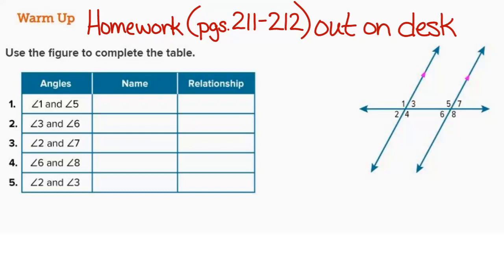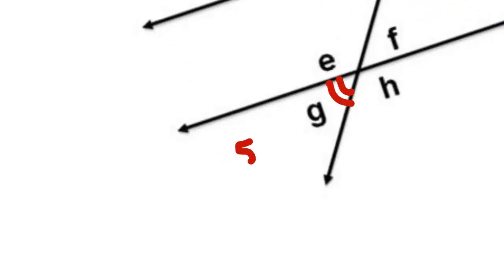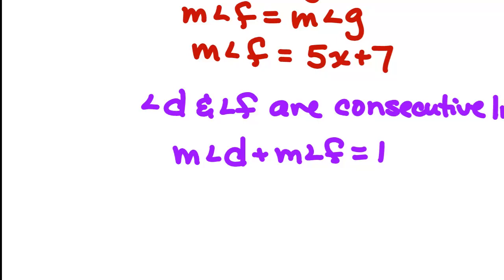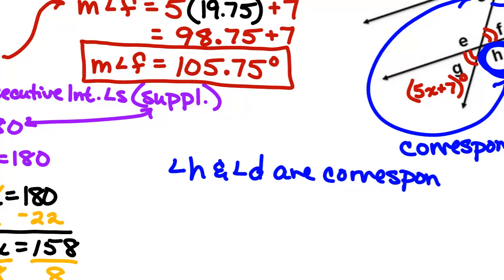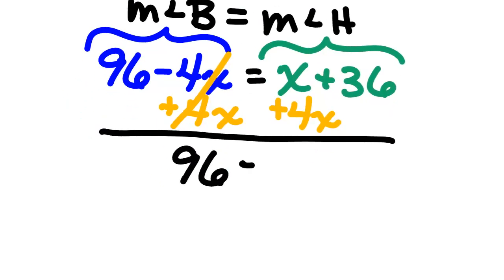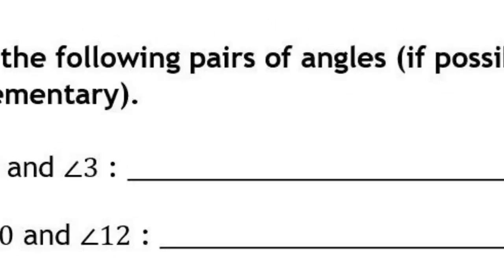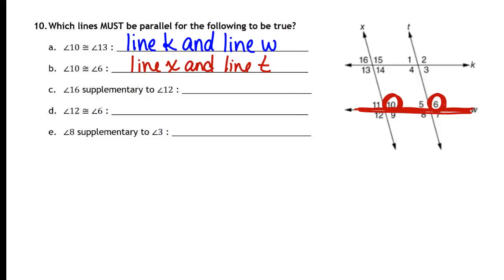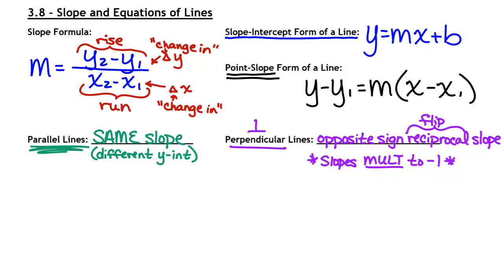Geometry Tuesday 9-26 FINISH Parallel Lines, Transversals, &Angles; BEGIN Slope & Equations of Lines